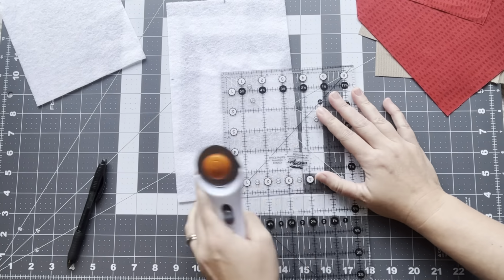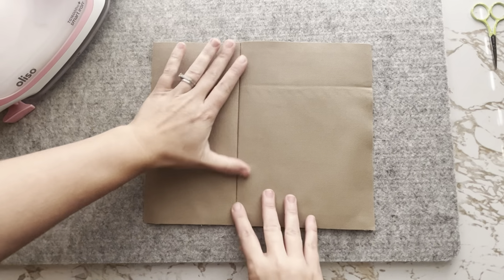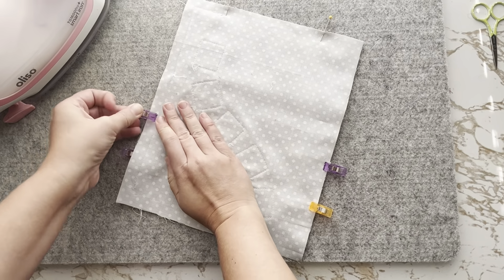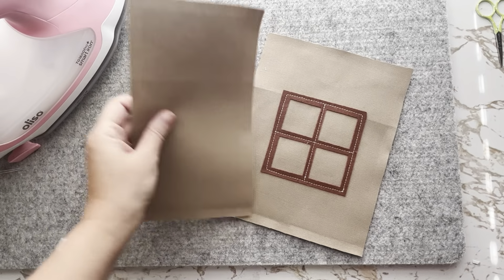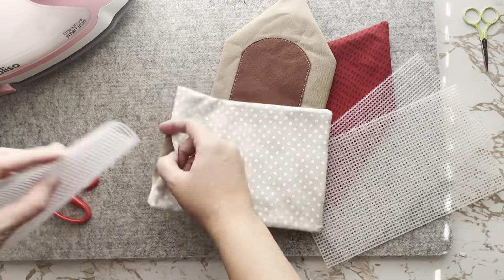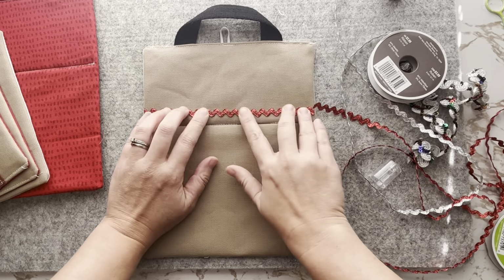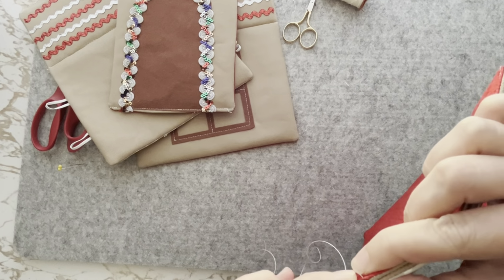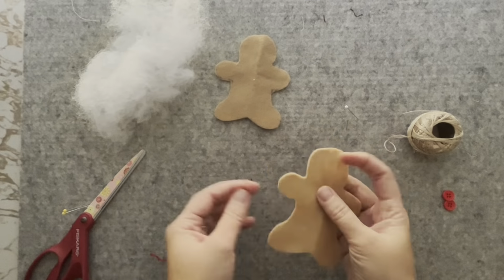Fabric Gingerbread Doll House Using Fabric Fuse and Fusible Fleece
It’s Julia from Inflorescence Designs! I’m so joyful you are visiting today. It is the first week of November and a great way to celebrate it is by getting a head start on creating holiday decorations and gifts.

This week we are celebrating all things gingerbread! As a flavor, gingerbread is not something I enjoy, but as a decoration, I love them!

Supplies:
HeatnBond Fabric Fuse
HeatnBond Fusible Fleece:
(3) 6" x 8" (rectangular walls and floor)
(2) 4" x 8" (roof)
(2) 6" x 9" (pentagonal walls)
Duck Canvas
(3) 7" x 9" (rectangular walls and floor)
(2) 5" x 9" (roof)
(2) 7" x 10" (pentagonal walls)
Cotton Fabric (Lining)***
(2) 11" x 9" (wall and roof)
(1) 9" 7" (floor)
1/8" Elastic (5) 3" each
1" Cotton Webbing for Handle (2) 7 1/2" each
Buttons: (5) for Gingerbread House and (2) for Gingerbread Doll
Assorted Embellishments such as rickrack, beads, etc...
Basic Sewing Notions
Upholstery Thread and sewing needle
Plastic Canvas
(2) 3 1/2" x 7 1/2" (roof)
(3) 5 1/2" x 7 1/2" (rectangular walls and floor)
(2) 5 1/2" x 8 1/2" (pentagonal walls)
Brown Felt
Window: 3 1/2" square with (4) 1 1/2" squares cut out.
Stepping Stones: Use 1 1/2" squares cut from the window and 12 additional squares.
Door:
Gingerbread Doll: See Pattern
Oliso Iron
Assorted thread/embroidery floss for Doll embellishment and stitch around the doll
Fiberfill for Gingerbread Doll